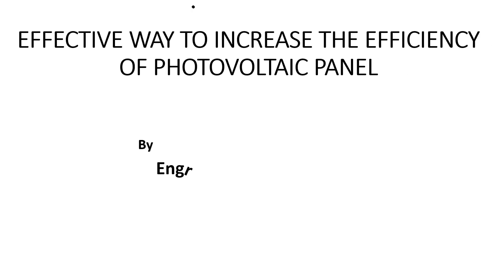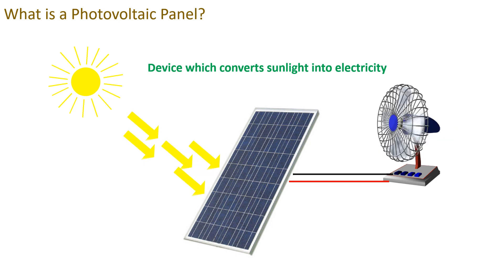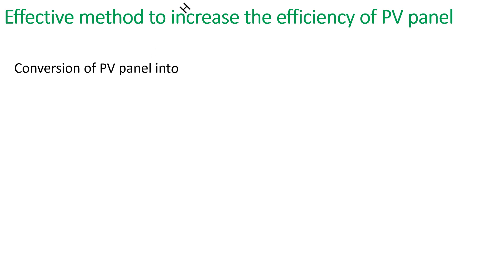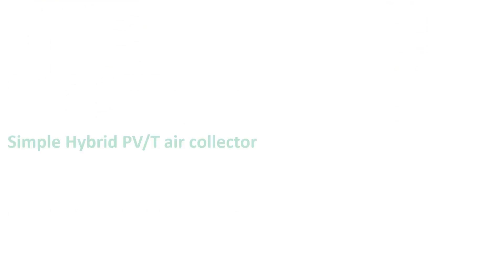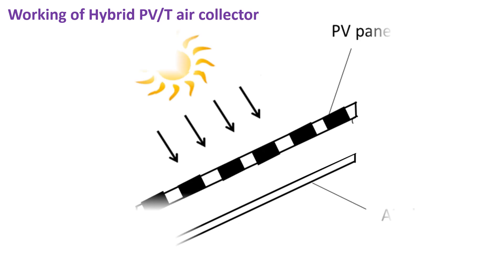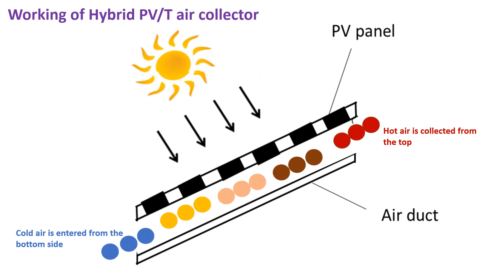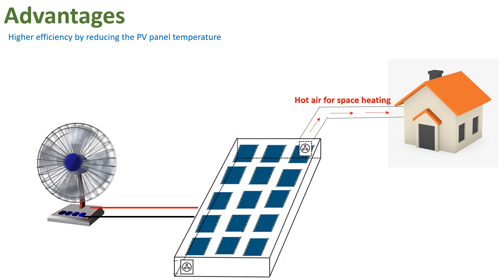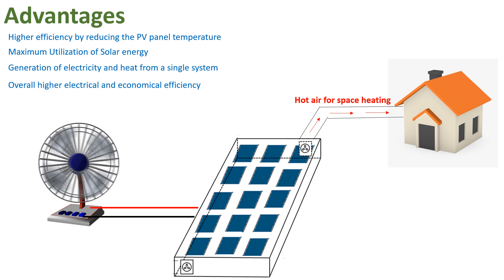Effective way to increase the efficiency of solar panel. PV/T Air collector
Solar panel is one of the best solution for n generating free of cost electricity and also is the best solution to minimize the environmental pollution.